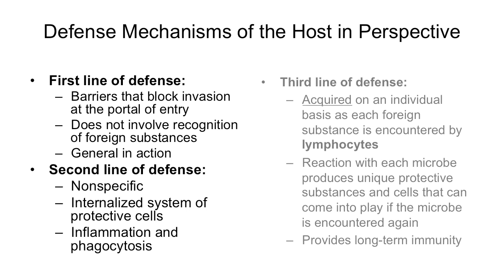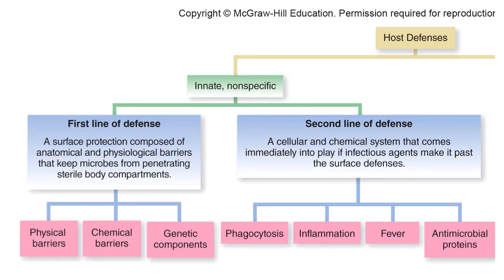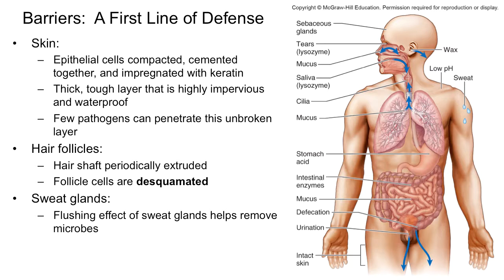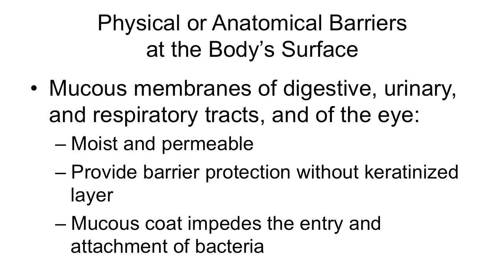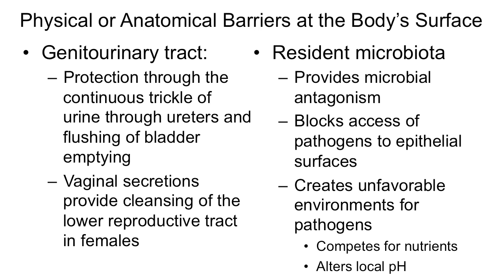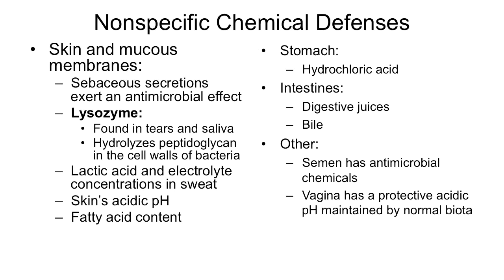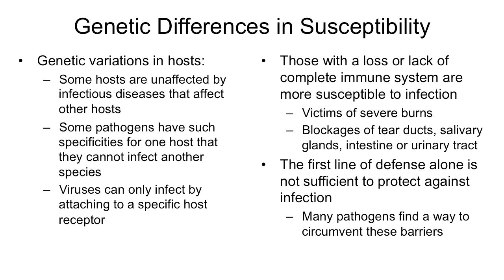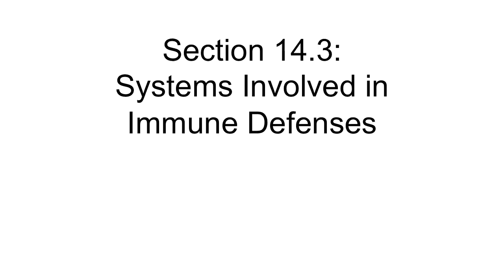Chapter 14_1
Material for Merced College Biol 20, Chapter 14.1